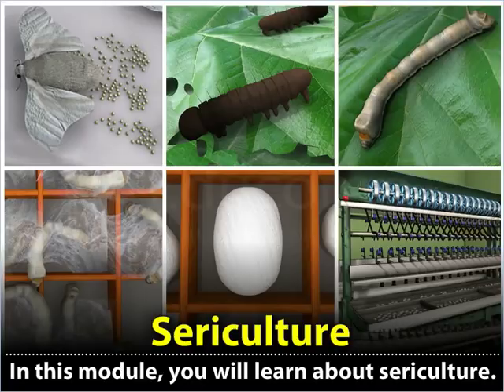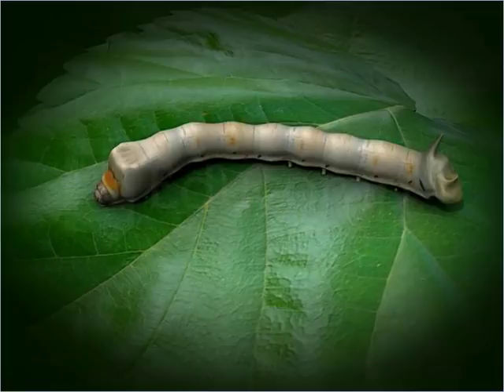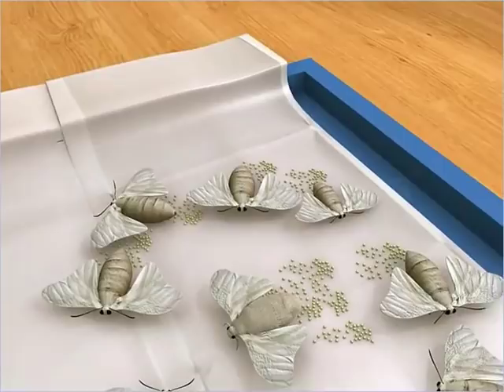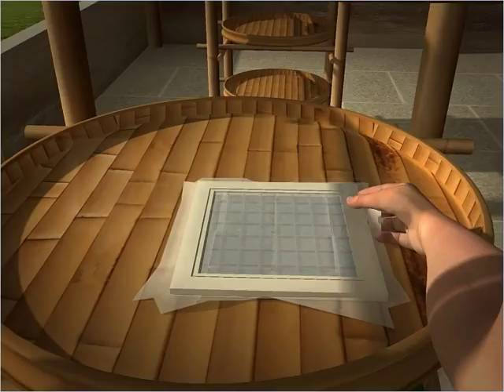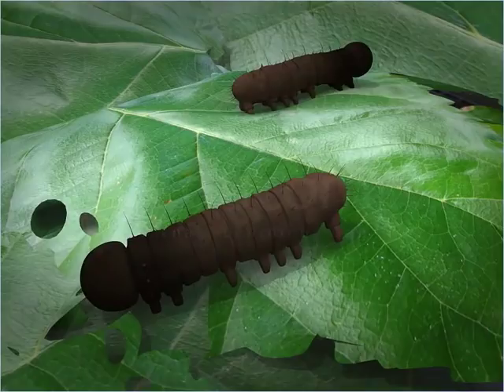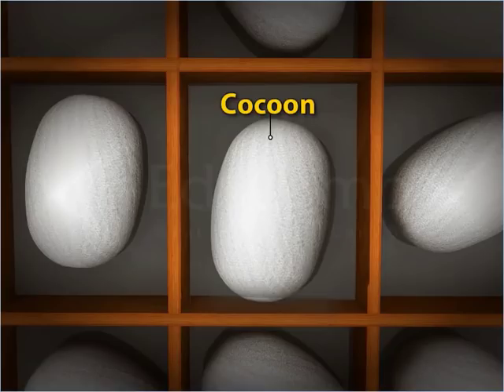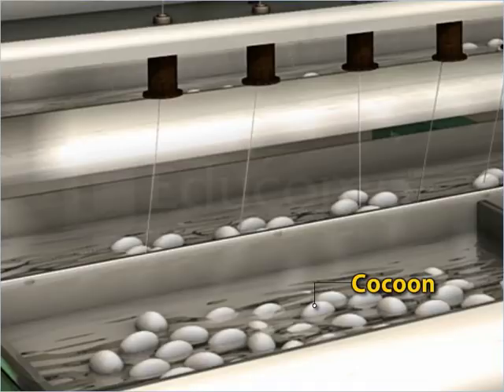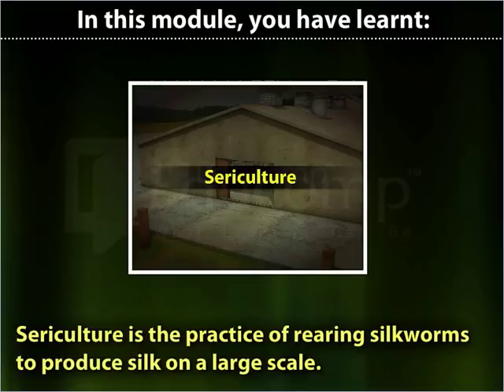Sericulture - Class 7